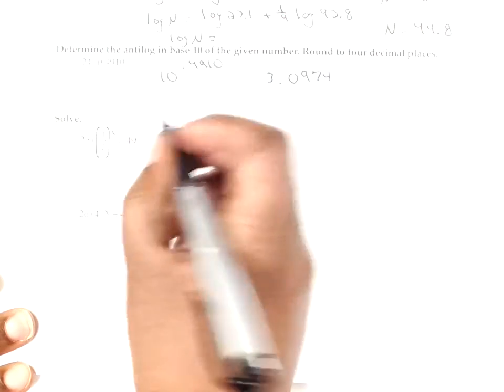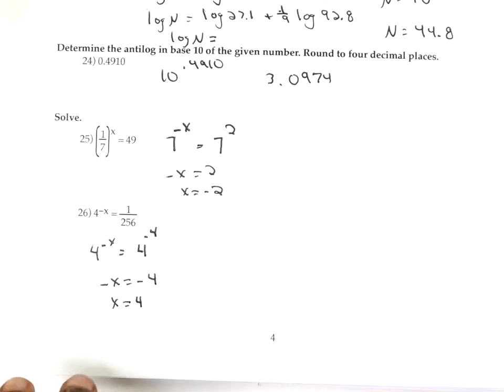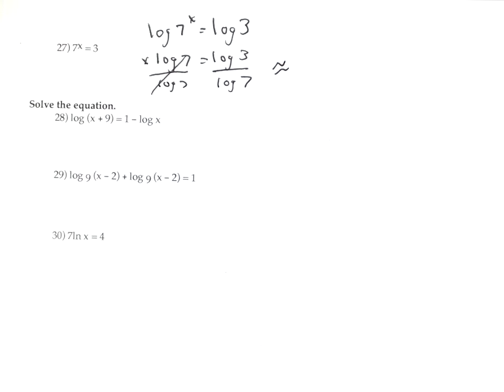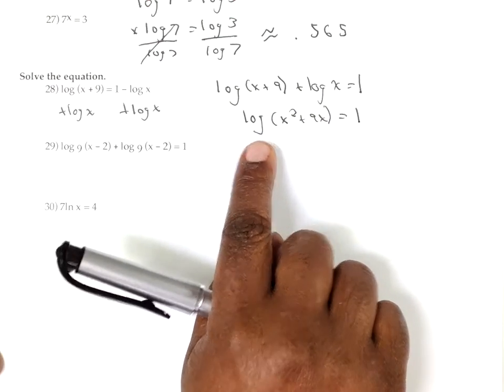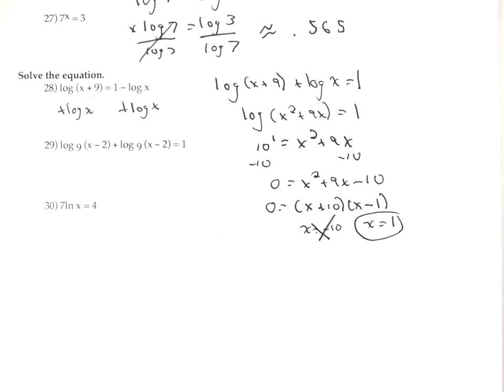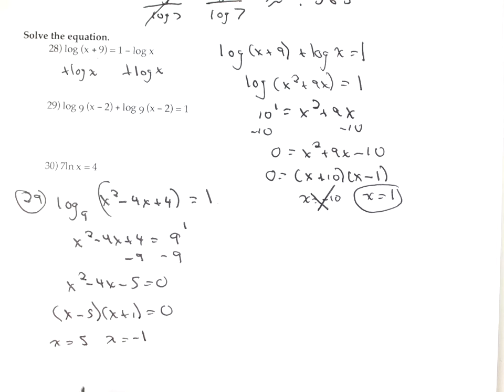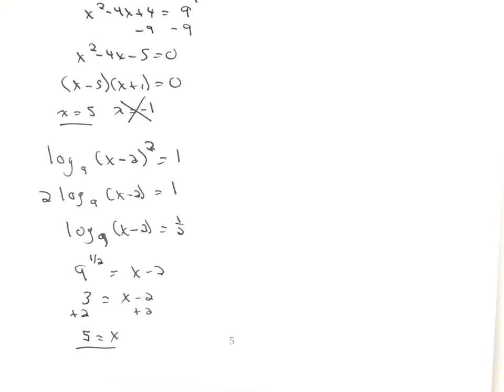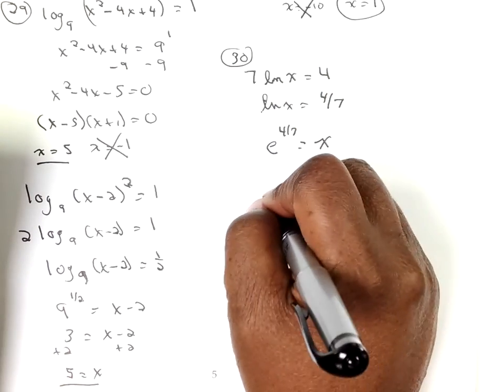Tech Math 2 Review Exam 2 - Part 3